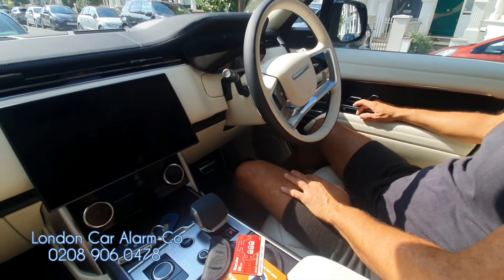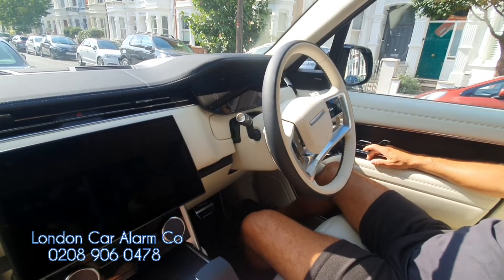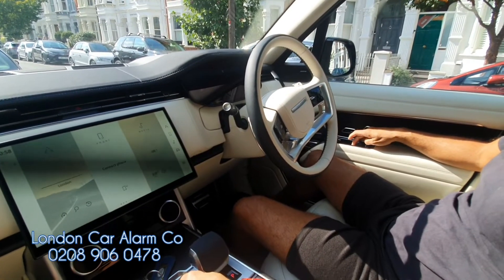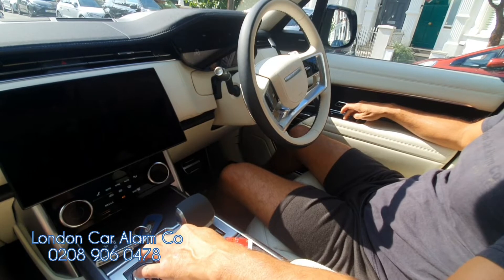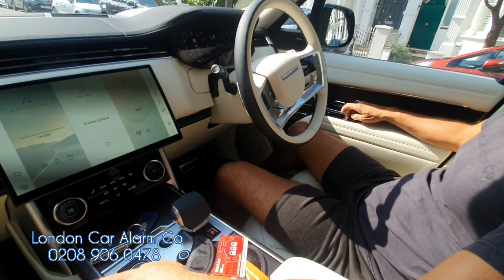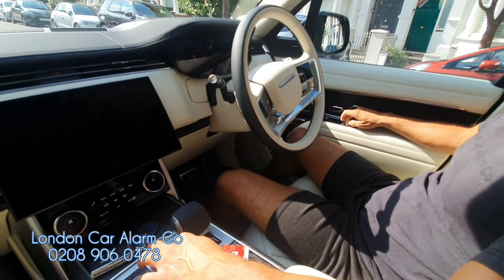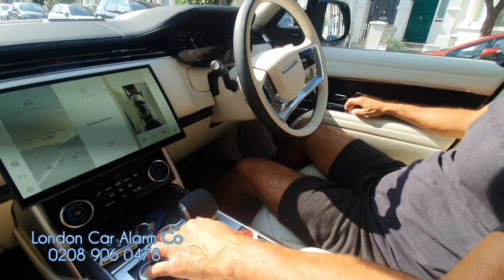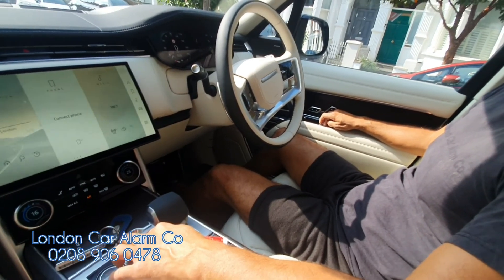Range Rover 2022 | Starline i96v2 Immobiliser | NOT A GHOST 2 IMMOBILISER ITS MASSIVELY SUPERIOR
Starline Immobilisers.
Dash cams.

1)  Poor choice of installation in the company used ie there are many companies fitting these immobilisers where their main trade is NOT car security systems, such as CAR REMAPPERS, CAR AUTO LOCKSMITHS, MECHANICS ETC

2) Bluetooth tags left on keys

3) Hijacked

4) More aggressive forms of attacks rather than key clone and relay attack

5) More time spent in destroying the car undisturbed (avoid this and check out our Starline Halo + on Youtube, here is the link below )